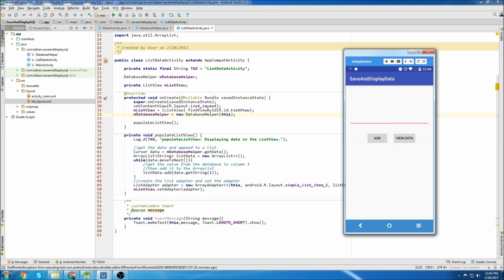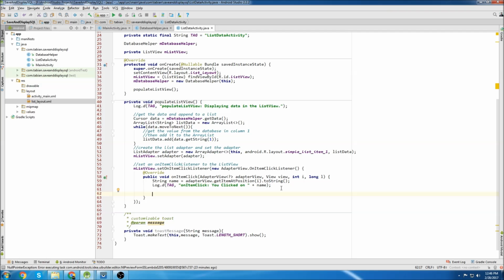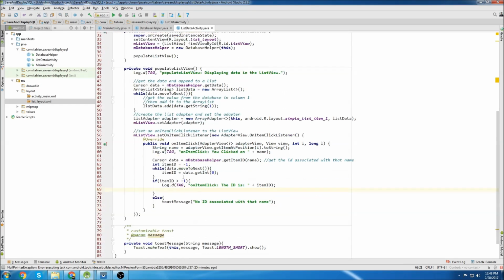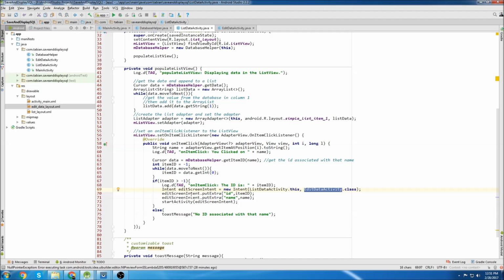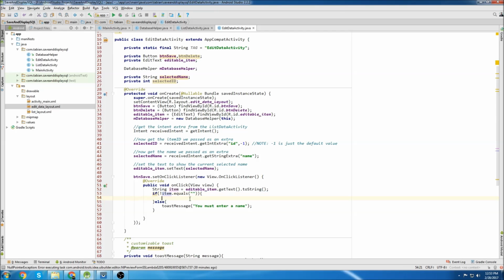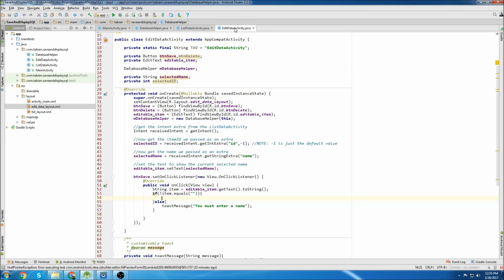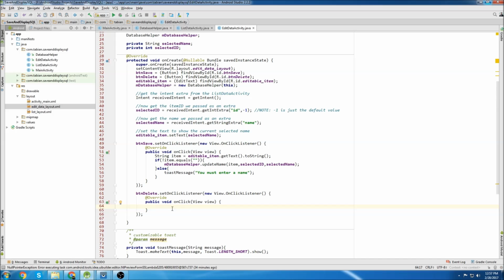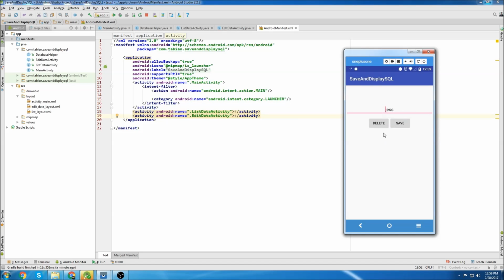Editing and deleting data from an SQLite database [Beginner Android Studio Example]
In this video I show you how to edit data in an SQLite database. I also go over displaying the information from the database in a ListView. This is a continuation of my previous tutorial on "Adding data to an SQlite database." If you watched the previous one, by the end of this video you will understand how to Add, Edit, Display and Delete data from an SQlite database.